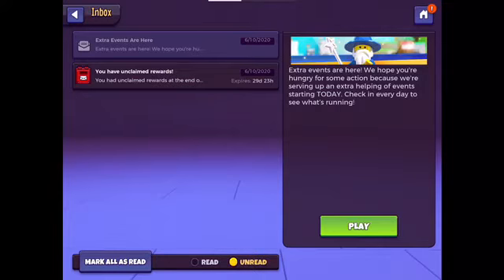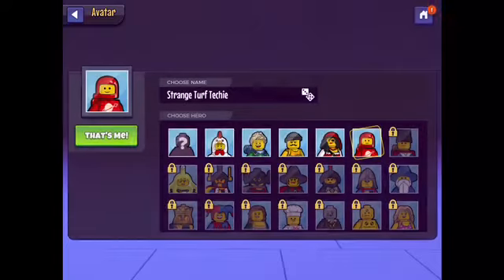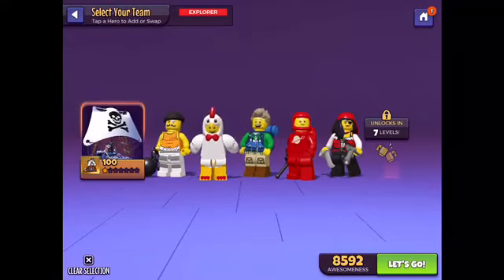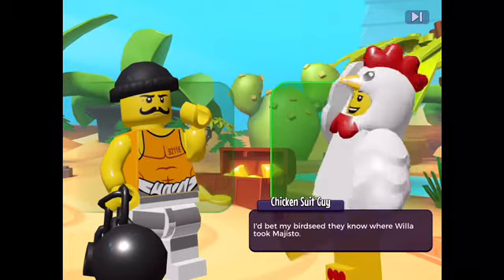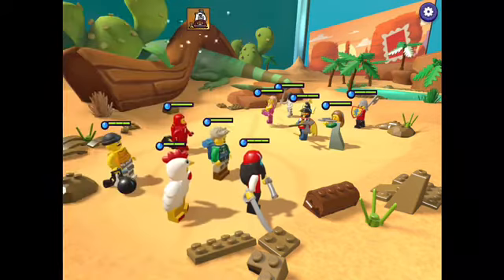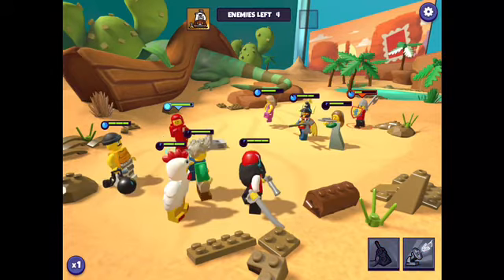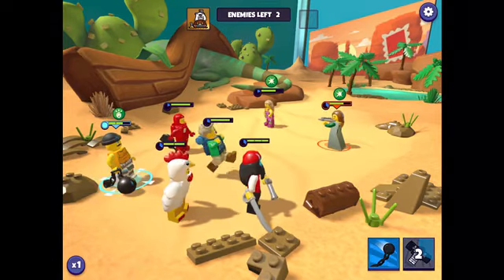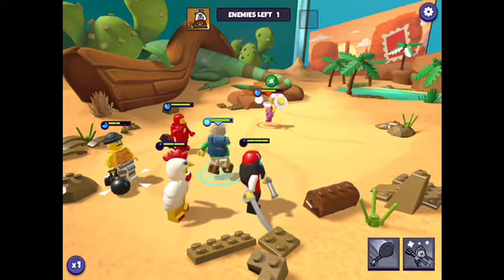Lego legacy heroes unboxed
Sorry it was lagging